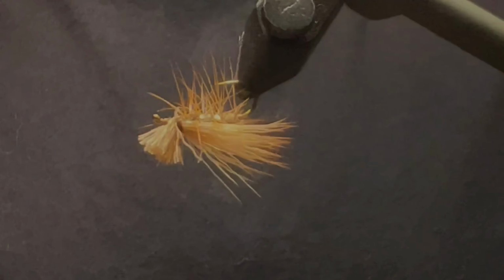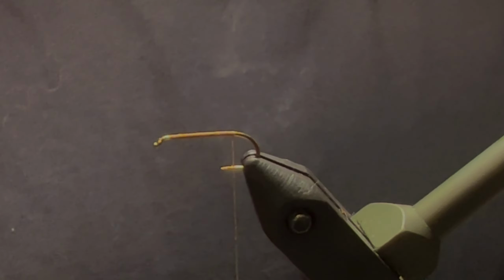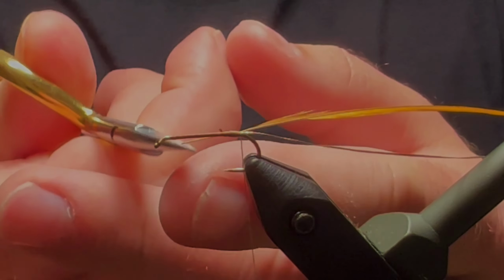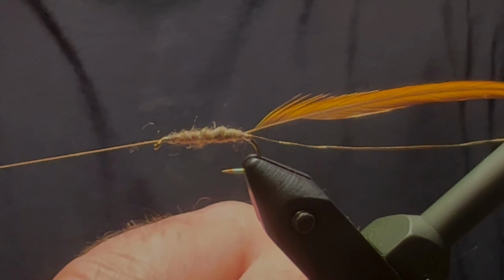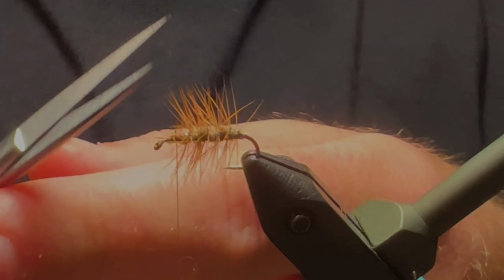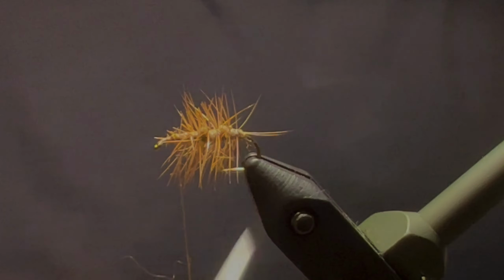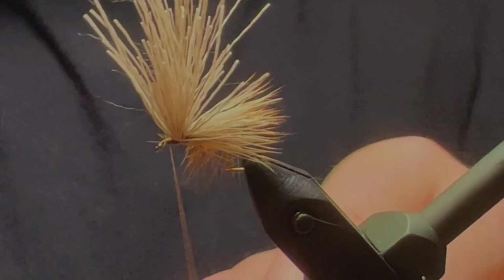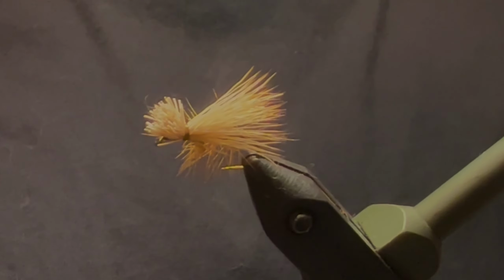The BEST Blue Lining Fly! The Elk Hair Caddis || Fly Tying Tuesday's Pt. 4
This is my go to prospecting pattern especially when I am  fishing small blue lines for native and wild mountain trout! The trout cannot resist this big bushy dry fly. This fly also floats extremely well due to the Elk Hair and paired with your favorite dry fly floatant.

I hope y'all enjoy these fly tying videos; let me know what other flies you want me to tie!

Here is some of the gear I am using:
GoPro Hero 9
Tan UTC 70 Thread
Tiemco 100BL Size 12
Whiting Dry Fly Hackle
UTC Gold Tinsel
Tying Tools
Renzetti Traveler Vise